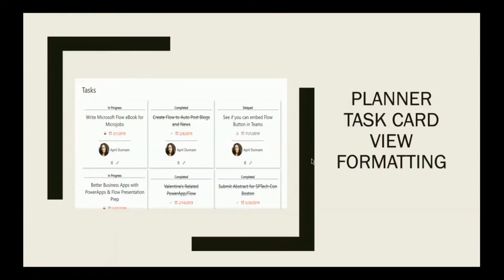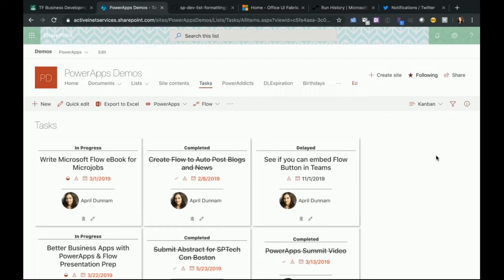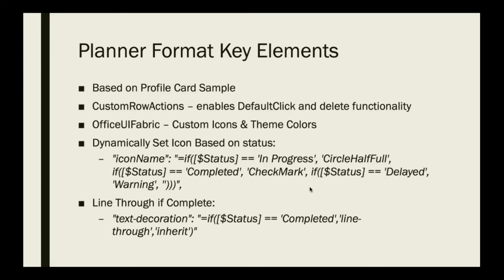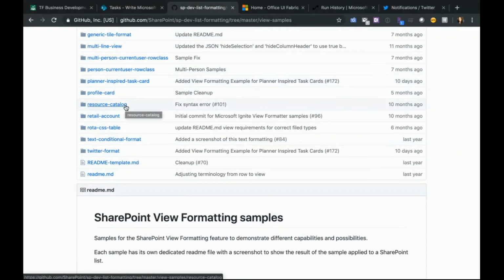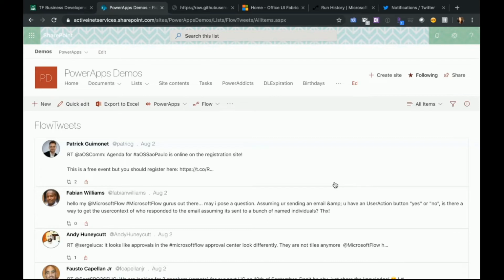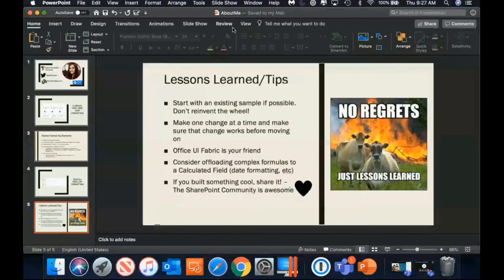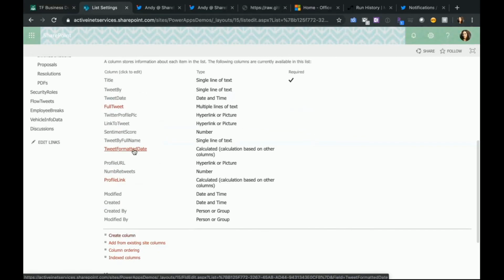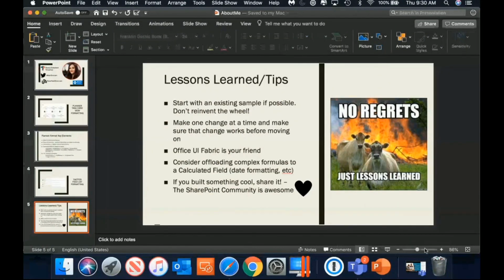Community demo - Contact and Twitter list view formatting samples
This community call demo is taken from the SharePoint General SIG community call recording on 22nd of August 2019. In this video, Chris Kent (DMI) demonstrates how column and view formatting works with quick editing and the experience with the list copying.

Presenter - April Dunnam (ThriveFast) - @aprildunnam